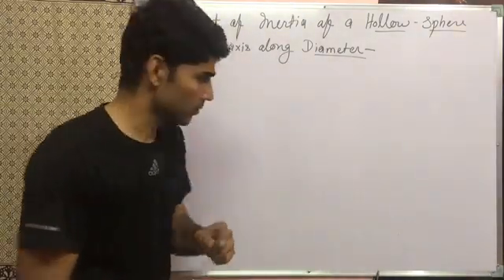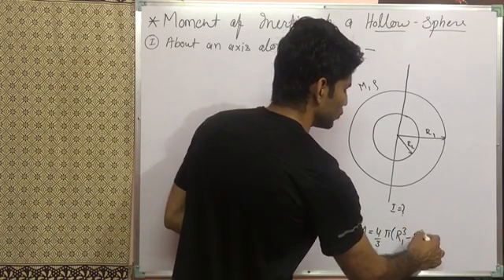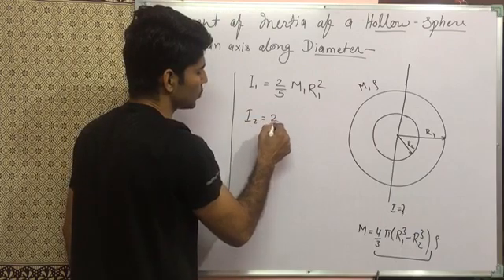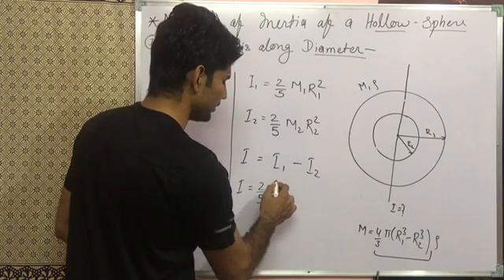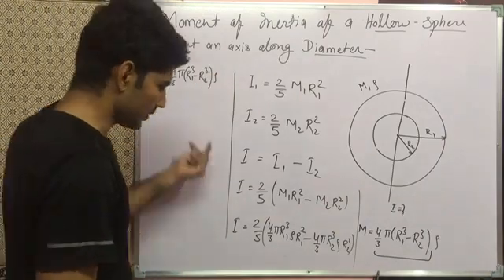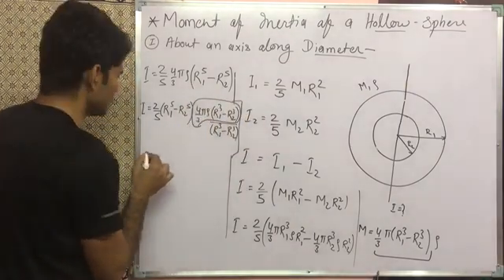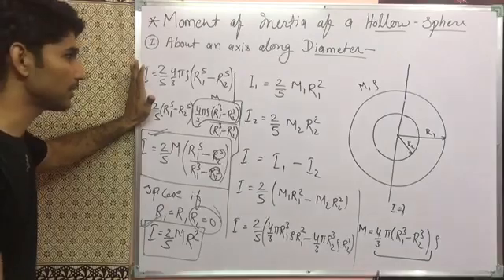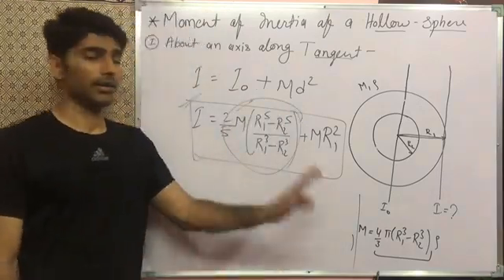Physics class 11th moment of inertia for a hollow sphere